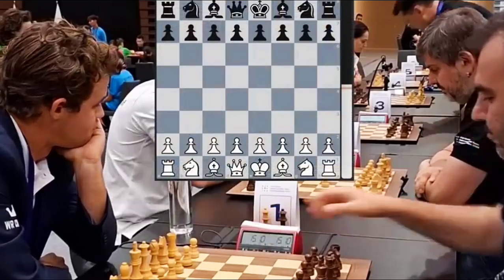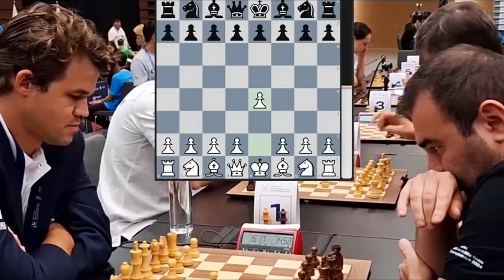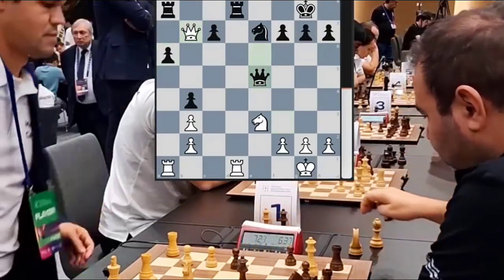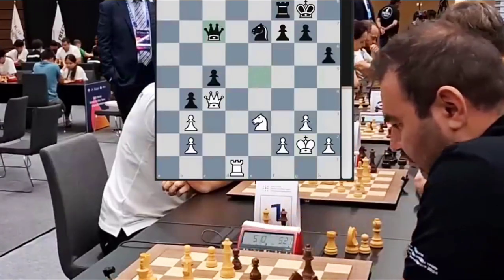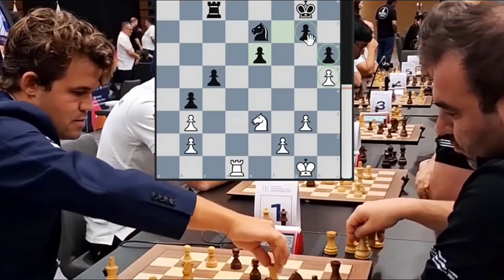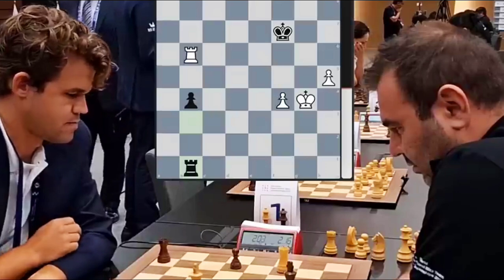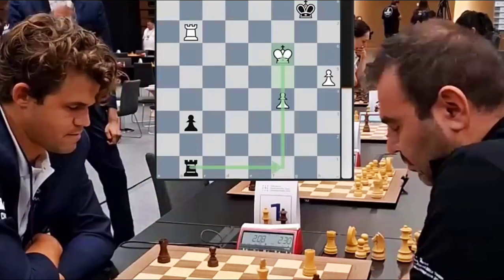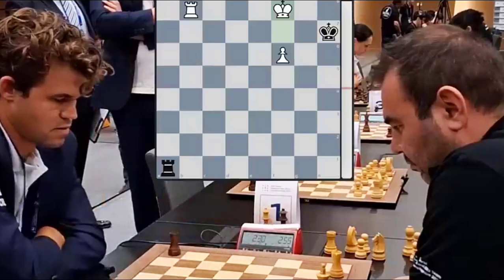Magnus Carlsen vs Mamedyarov chess game 2024 | Letest game of Magnus Carlsen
Chess for Beginners: Learn the Basics in 10 Minutes!"
 * "How to Checkmate: Easy Chess Tactics for Beginners"
 * "Chess Openings Explained: Start Your Game Strong!"
 * "Chess Traps to Win More Games (Beginner Friendly)"
 * "Chess Rules You NEED to Know (and Common Mistakes)"
 * "Improve Your Chess Rating FAST: Simple Tips & Tricks"
For Advanced/Strategy Content:
 * "Mastering the Sicilian Defense: Chess Opening Strategy"
 * "Grandmaster Analysis: Deep Dive into [Famous Game]"
 * "Endgame Tactics: Dominate the Final Stage of Chess"
 Control the Board Like a Pro"
 * "How to Calculate Variations in Chess (Advanced Strategy)"
 * "The Art of the Sacrifice: Chess Tactics Explained"
For Entertainment/Gameplay Content:
 * "Insane Chess Blunders! You Won't Believe These Mistakes"
 * "Speed Chess Challenge: Can I Beat a [Rating] Player?"
 * "Blindfold Chess: Can I Play Without Seeing the Board?"
 * "Funny Chess Moments: Epic Fails and Unexpected Wins"
 * "Chess Puzzle Challenge: Can You Solve These Tricky Positions?"
 * "Reacting to [Chess Event/Game]"
For Specific Openings/Players:
 * "The King's Gambit: Aggressive Chess Opening Analysis"
 * "Magnus Carlsen's Best Games: Chess Genius Breakdown"
 * "The Queen's Gambit Declined: Chess Theory Explained"
 * "Hikaru Nakamura Speed Chess: Live Commentary and Analysis"

 "chess," "openings," "tactics," "checkmate," etc.
Pinkamena 1516 vs A. Ignatiev 1702 Chess Match | Longest Chess Match small Kid vs young Boy interesting
Magnus Carlsen
How To Play: Chess
chess tricks
chess bullet
Amazing chess tricks
Untrusted Game play Of little kid
Amazing chess game play with Magnus Carlsen
Tiny Titans of the Chessboard
Checkmate Champions in Diapers
The Pawn Prodigies
 Little Kings, Big Moves
Chess Whiz Kids
Rookies on the Rise
The Mini Chess Masters
Pawns in Motion
The Chess Cub Challenge
Pocket-Sized Chess Power
The Junior Chess Tournament
A Battle of Wits
The Young Strategists
Chess: The Next Generation
Future Chess Grandmasters
The Chess Challenge
The Young Chess Players
The Chess Competition

   * "Chess rules"
   * "Chess for beginners"
   * "Chess terms" (e.g., "en passant," "castling")
   * "Chess piece movements"
 * Opening Strategies:
   * Specific opening names  Defense," "King's Gambit")
   * "Chess opening traps"
   * "Best chess openings"
 * Tactics and Strategies:
   * "Chess tactics"
   * "Chess checkmate patterns"
   * "Chess puzzles"
   * "Chess endgame strategy"
   * Analysis of famous chess games
   * "Grandmaster chess games"
   * "Chess game review"
 * Online Chess and Streaming:
   * "Chess live streams"
   * "Chess speedruns"
   * Content from popular chess streamers and YouTubers.
   * "Chess lessons"
   * "Improve chess rating"
   * Content related to specific chess
   * "Chess engine analysis"
   * Chess software tutorials

 Girl vs. Boy: A Chess Match
  Kids Chess: [Girl's Name] vs. [Boy's Name]
 Junior Chess Showdown
 Tiny Titans of Chess
  Pigtails and Pawns
  Checkmate Cuties
 Rookies Rumble
 Chess Whiz Kids
 The Battle of the Boards
  A Clash of Kings (and Queens!)
  Chess Prodigies in Play
  Next Generation Chess
 The Chess Challenge
  Who Will Reign Supreme? (Tiny Edition)
  The Shortest Chess Match Ever?
  Snacks and Checkmates
  Raising the Stakes (of Candy)

Old Boy Defeats Professional Chess Streamer
Vishy Anand vs Praggnanandhaa Tata Steel Chess India

chess type beat

chess type beat slowed

chess kaise khelte hain
chess song

chess openings

chess world championship 2024
chess game

chess game kaise khelte hain

chess game rules

chess game play

chess game lena hai

chess game tricks to win

chess game khelne ka tarika

chess game for beginners

chess game rules in urdu

chess game is halal or haram

chess game in urdu
chess game play

chess game paise nikale

chess game play beginners

chess game project in c++

chess game practice

chess game project

chess game play in hindi

chess game playing video

chess game pieces name

chess game play with computer

chess game play mujra

chess game play store

chess game play with friends online

chess game play rules

chess game play how

chess game play in mobile